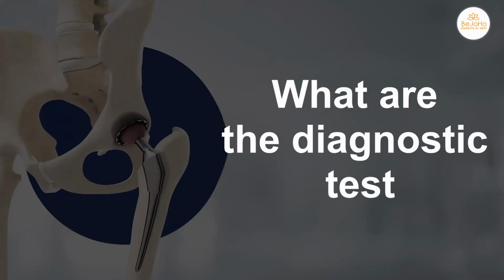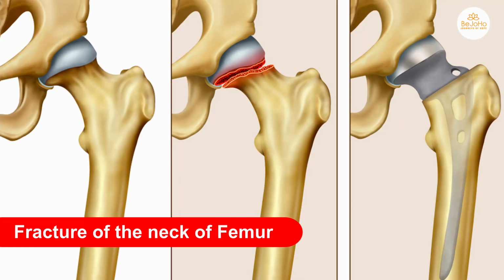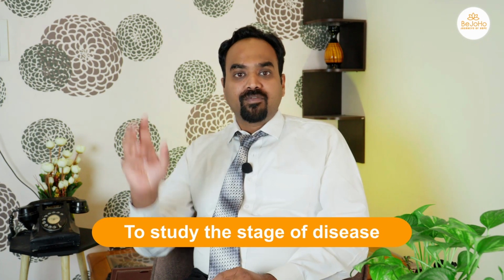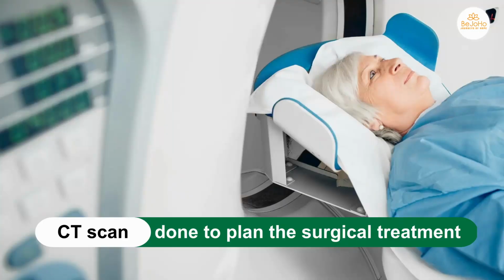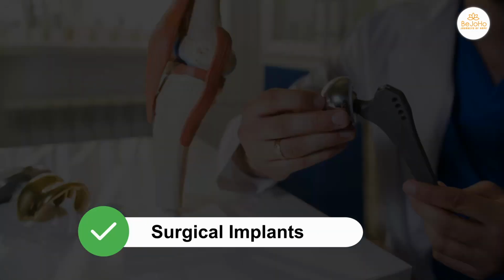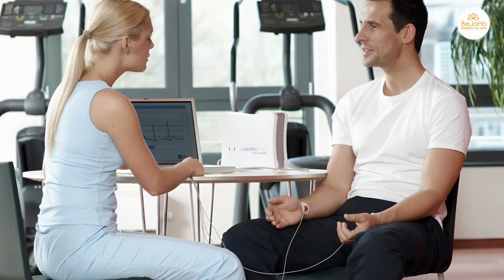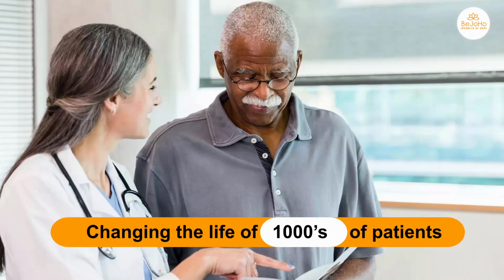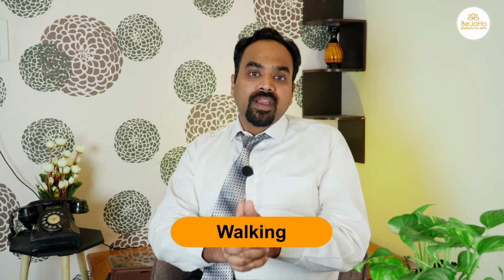Diagnostic test that confirms if you need a Hip Surgery! Share us your reports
Hip replacement surgery has revolutionized the treatment of hip-related conditions, providing individuals with improved mobility and quality of life. Regular check-ups and discussions with healthcare professionals are crucial for early detection of any issues related to hip health. By staying proactive and informed, individuals can maximize the benefits of hip replacement surgery and ensure a smoother recovery process.

Bejoho is one stop solution for all those patients who are looking for world class medical treatment for their medical problems and are willing to travel to India for the same.

Bejoho provides complete care starting from teleconsults with best specialist doctors while you are at your home, to  drafting the most compassionate treatment plan for you, then arranging your air tickets & medical visa, arranging your stay and conveyance in India, managing your consultations with doctors, admission to hospital for procedures, discharge process, rehab and finally travelling back to your home country. Not only this, Bejoho also maintains a lifelong follow-up of your medical condition and ensures that you never suffer from any health problems in future.

Furthermore, Bejoho does not charge any fees from its patients. This helps in bringing down the cost of treatment to a significant level without any compromise on quality of care.

GET A FREE OPINION NOW